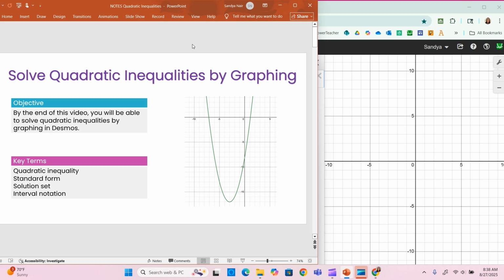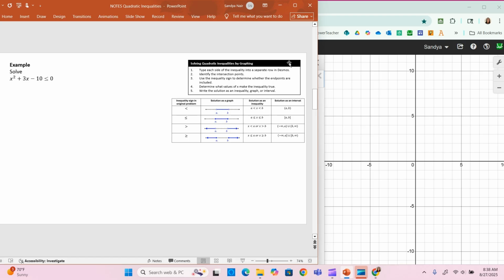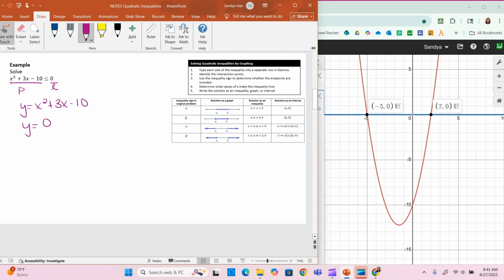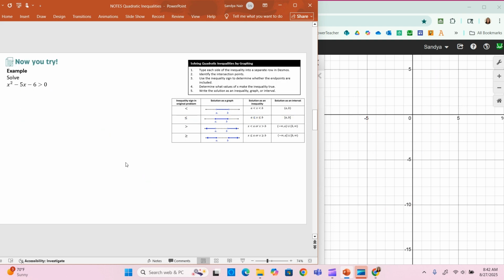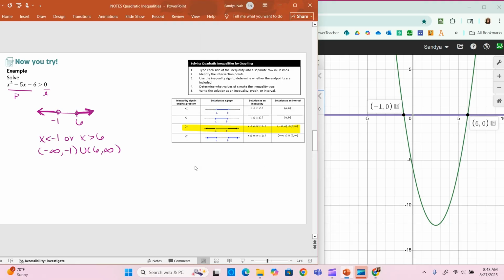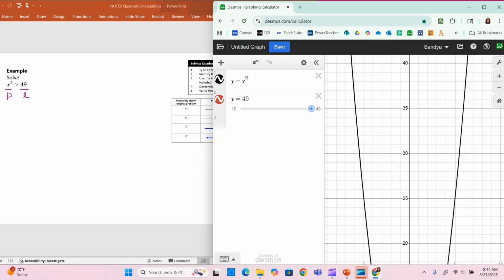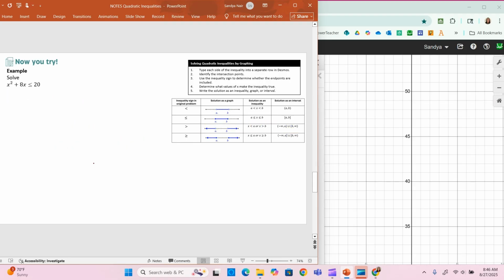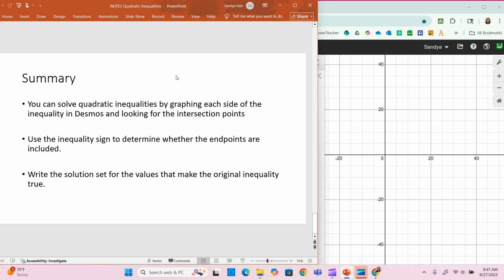Solve Quadratic Inequalities by Graphing